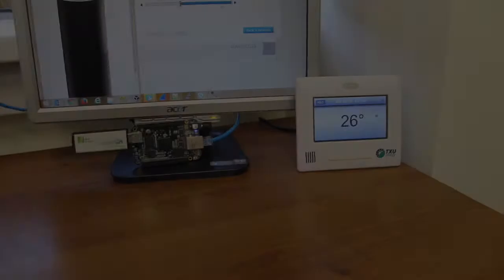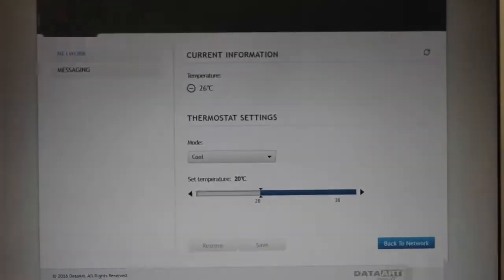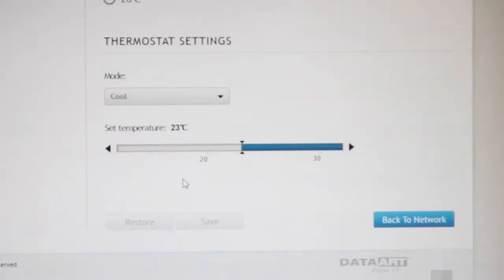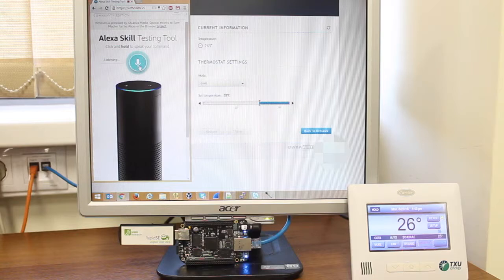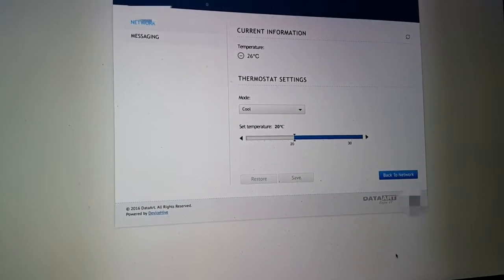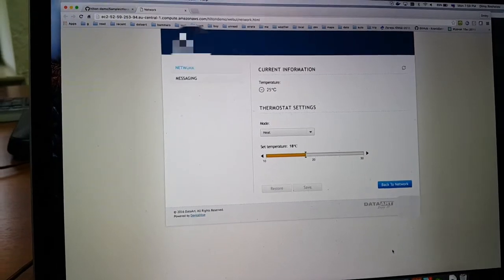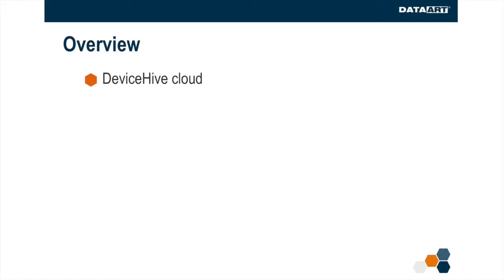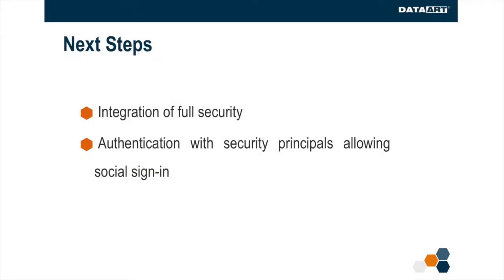DeviceHive & Amazon Alexa Integration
Using DeviceHive as a platform, we are connecting a room Smart Energy Thermostat using ZigBee Smart Energy and Gateway to the cloud. We are exposing thermostat's controls using restful APIs, allowing to create different modalities. One modality is voice control using Amazon Alexa, another one is a mobile friendly web interface.